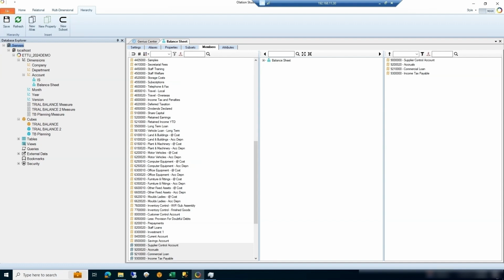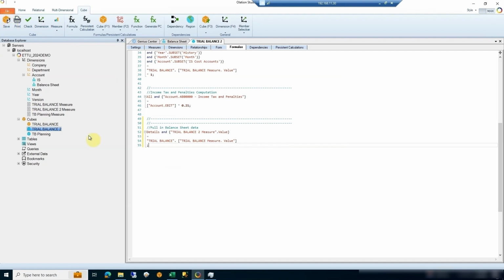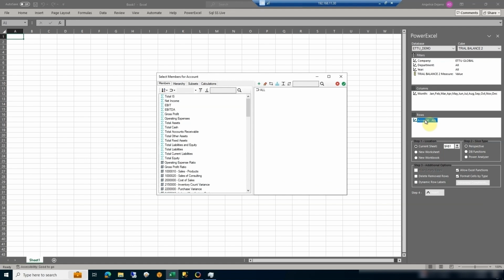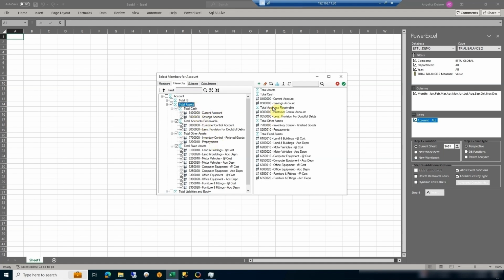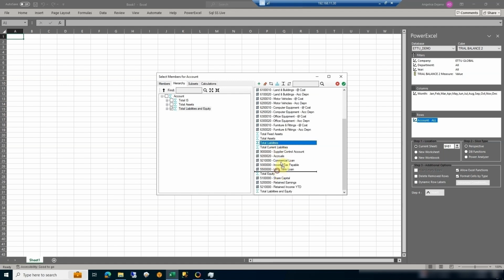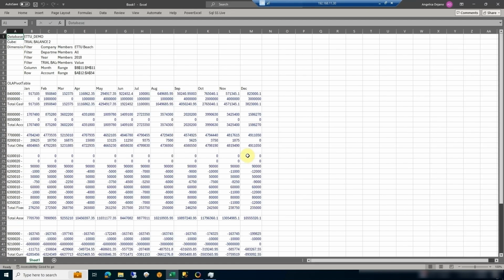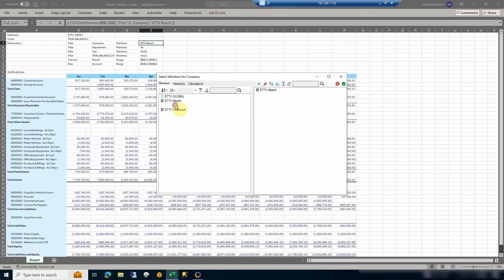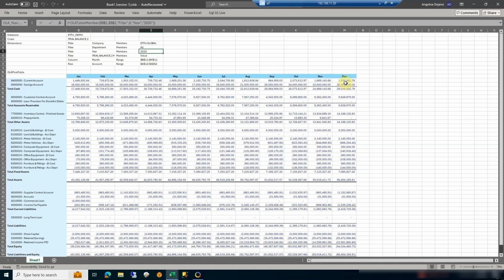02 ETTU SEG04 | Creating a Balance Sheet Report in PowerExcel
Tackles how to migrate other General Ledger transactions coming from the relational Cube
called TRIAL BALANCE (Orange Cube) and bring them into the custom Cube called TRIAL
BALANCE 2 (Blue Cube) using a simple cross-cube formula.